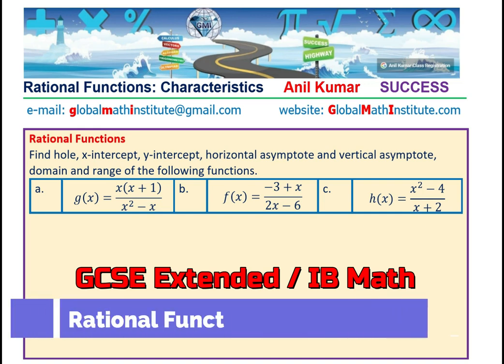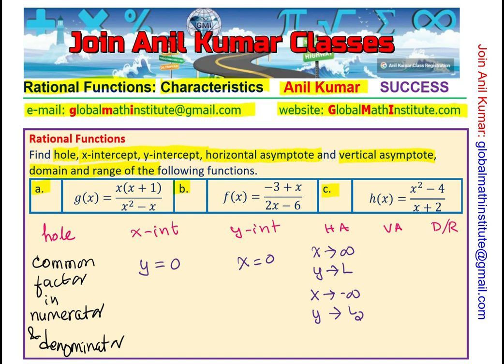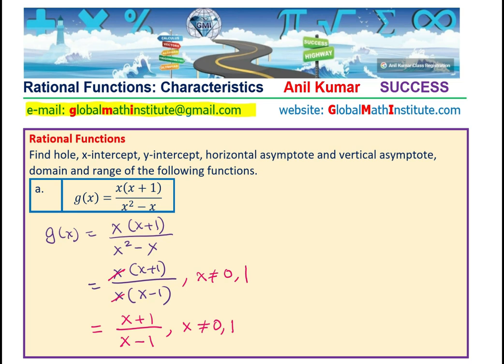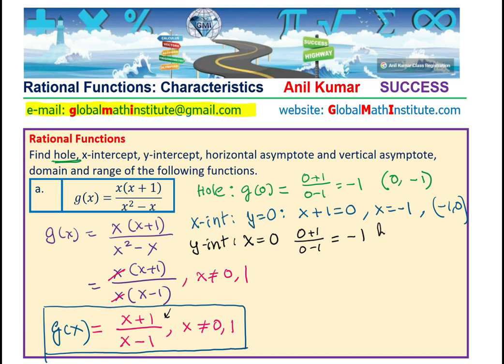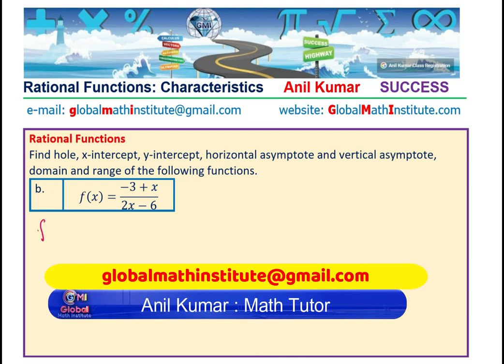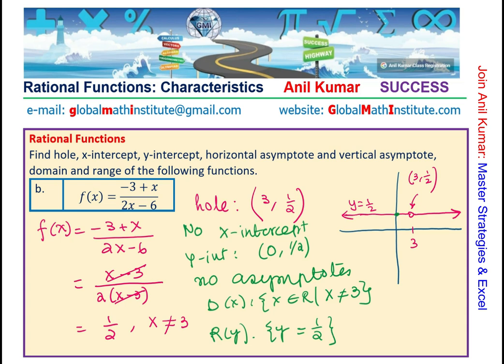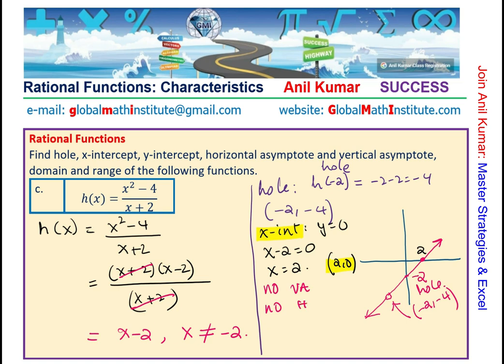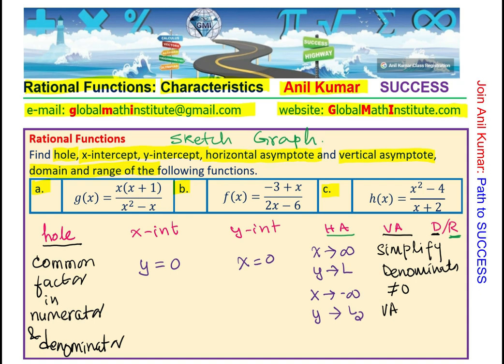Rational Functions Characteristics 3 Examples Exceptional Cases IB Math GCSE Extended